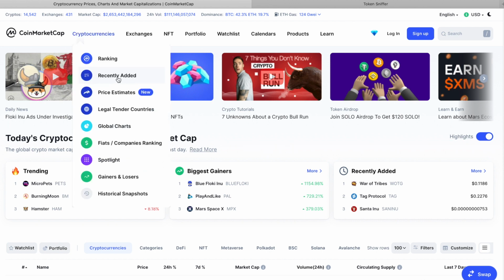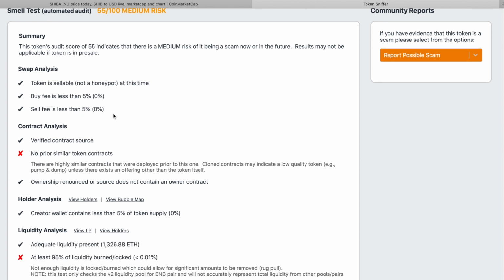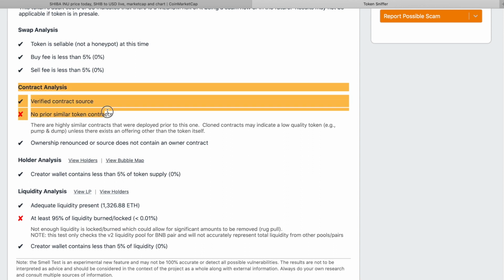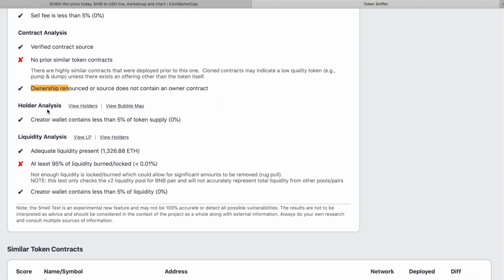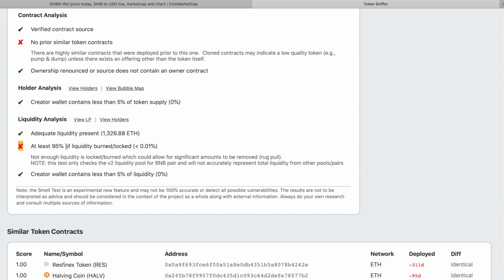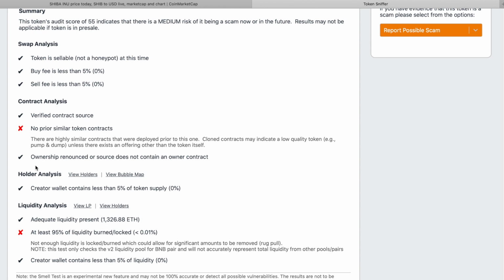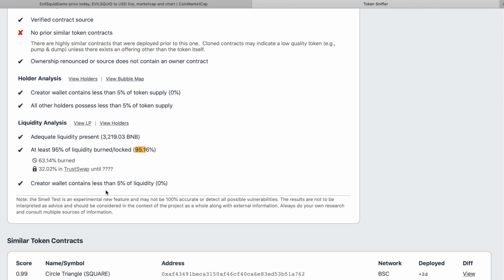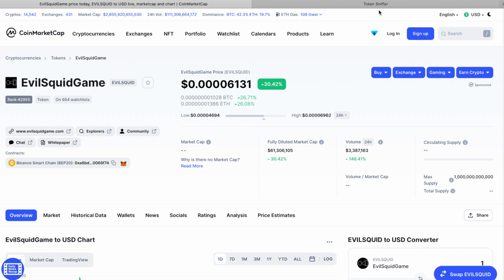How To Invest In Crypto - The Safe Way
This video will help you invest more safely in future meme coins. Follow me for more tips on crypto investments.